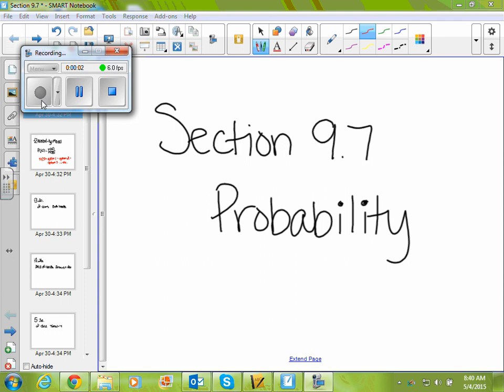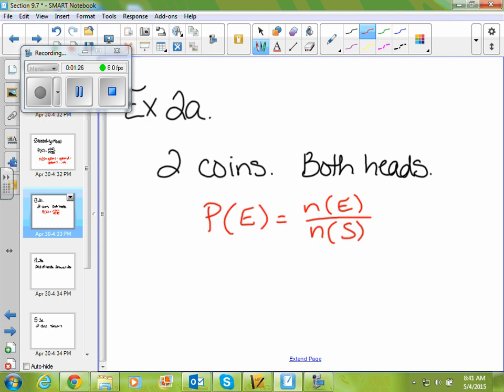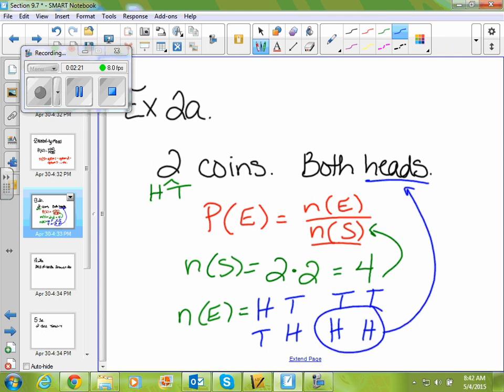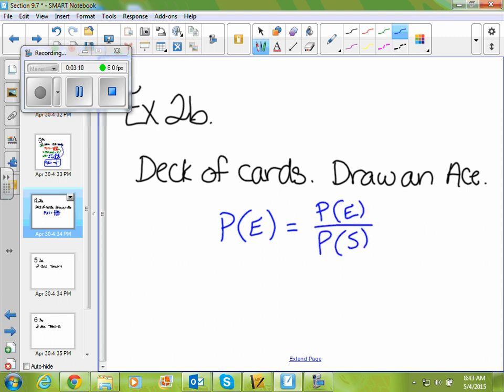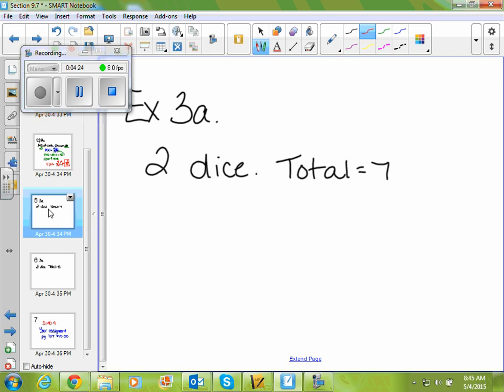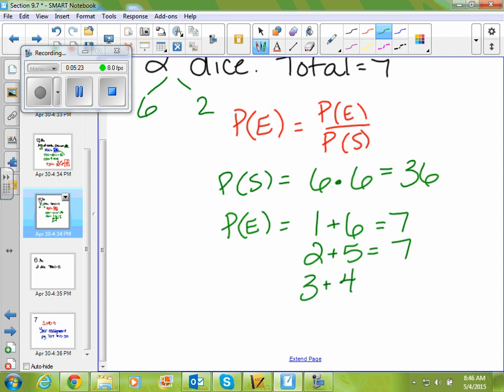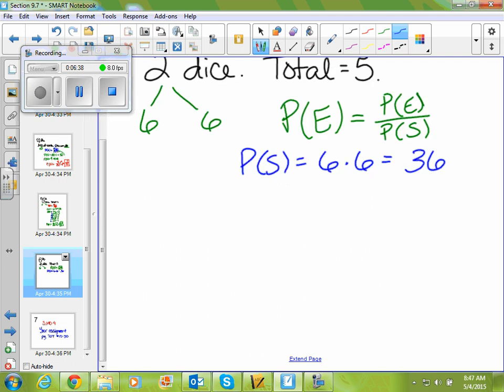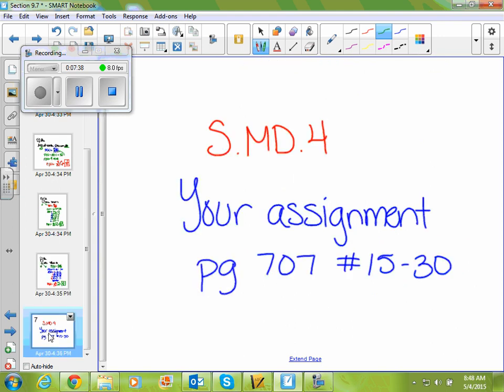PreCalc 9.7 Probability